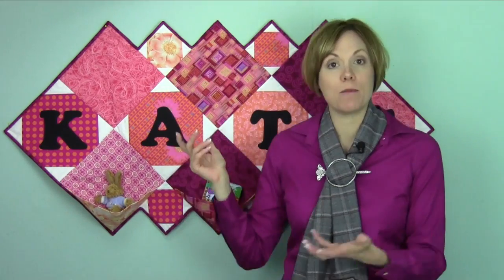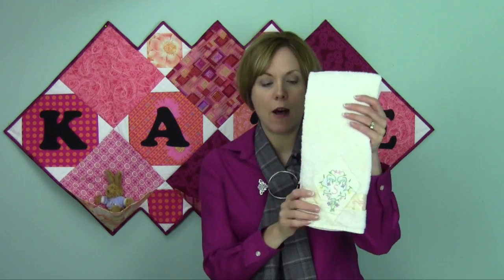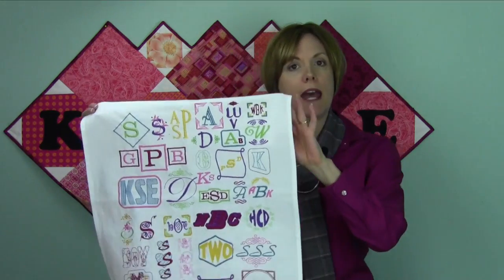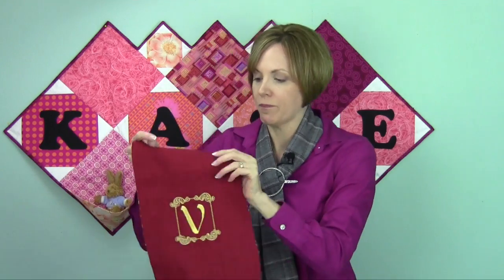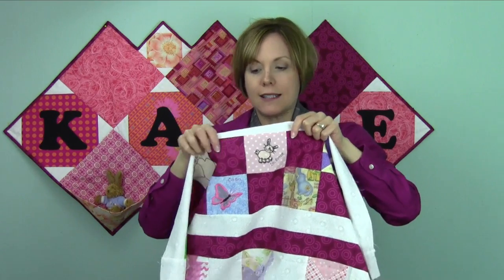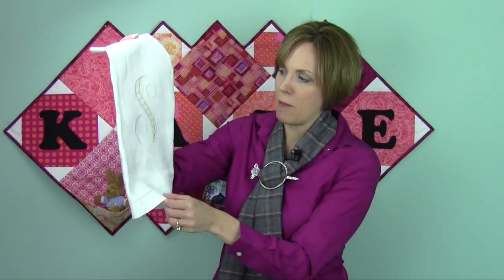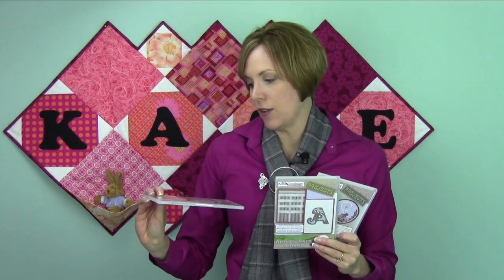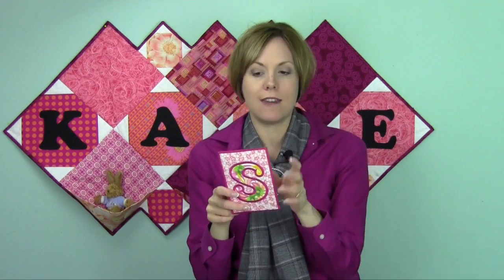Sewtopia Sewing Club - Monograms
One of our recent Sewtopia Sewing Club lectures focused on monograms, here is a recap of what we covered during our club meeting

Heirloom Creations
3800 S Western Ave
Sioux Falls SD 57105